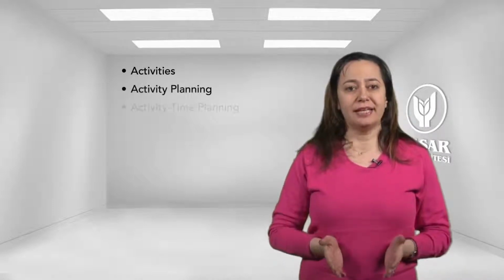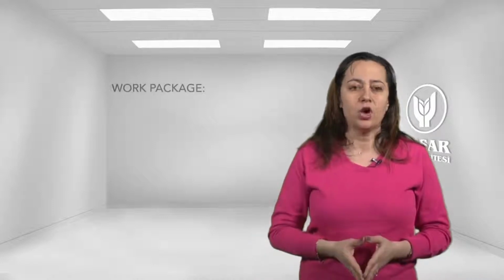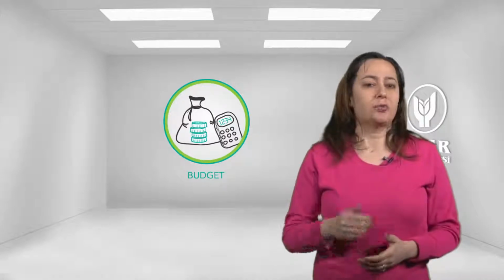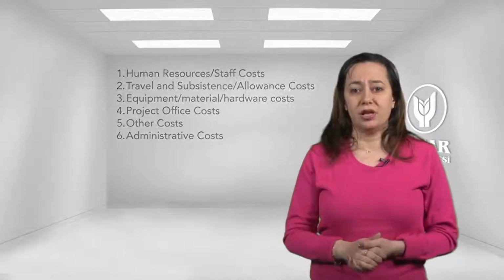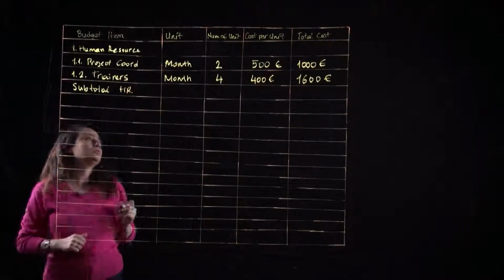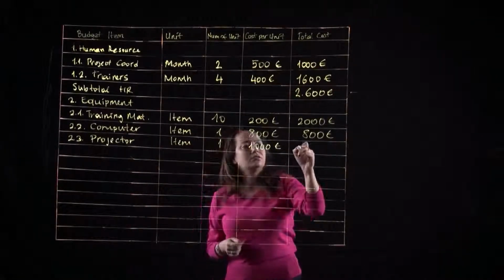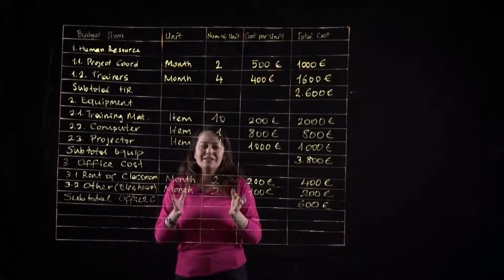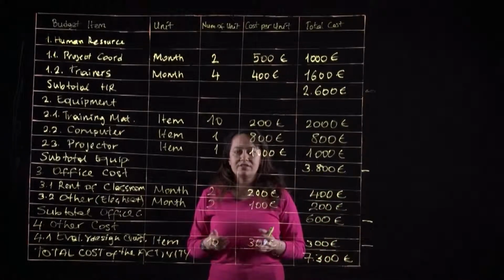Lecture 4: Main Stages in Project Planning II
This tutorial is prepared within the Jean Monnet Module titled "EU Grants and Project Management".

The European Commission support for the production of this module material  does not constitute endorsement of the contents which reflects the views only of the authors, and the commission cannot be held responsible for any use which may be made of the information contained therein.